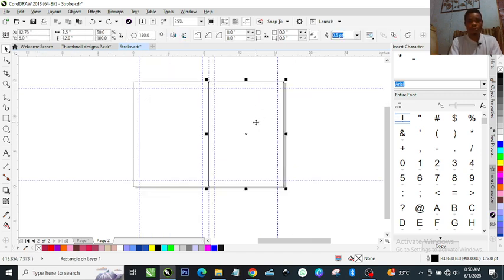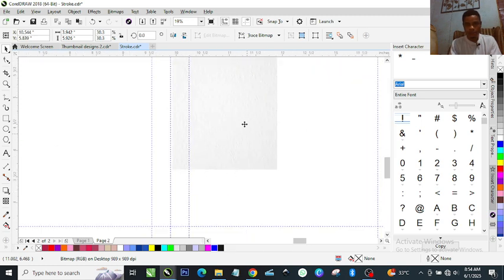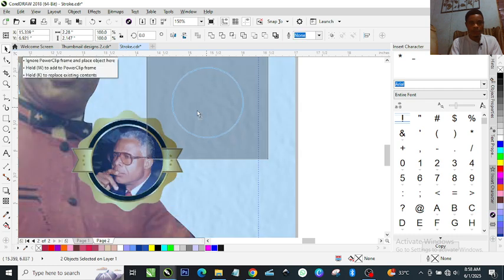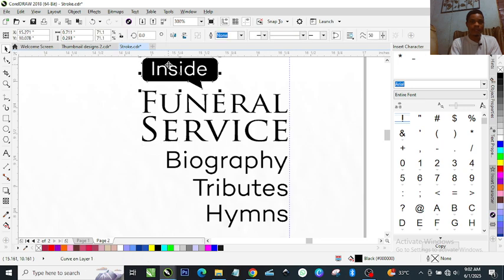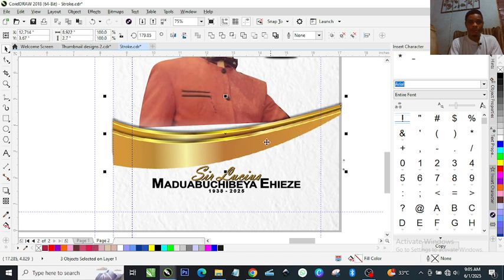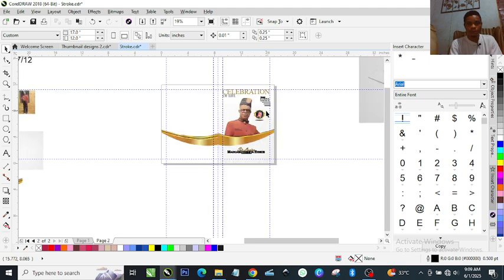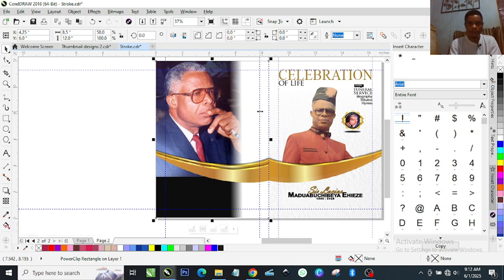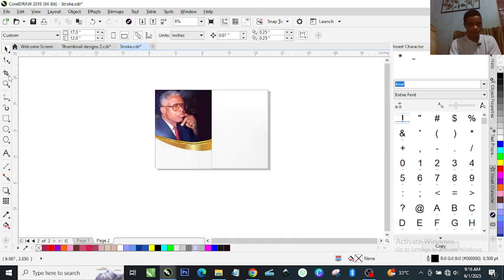FUNERAL BROCHURE DESIGN In CorelDraw | 2025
This tutorial shows step by step how to Design Funeral Brochure in CorelDraw.